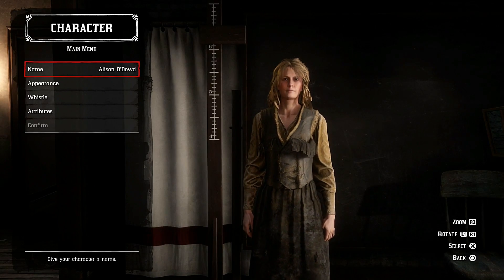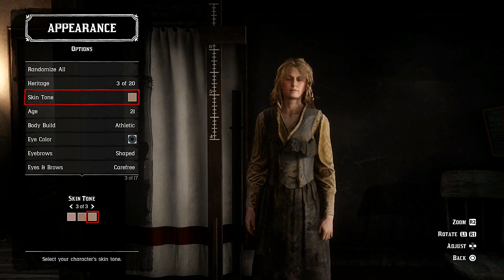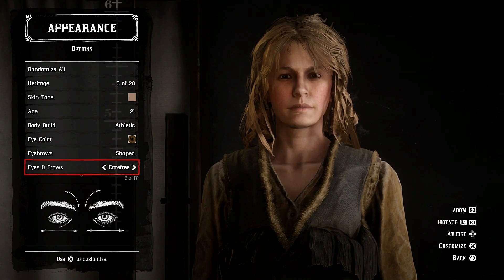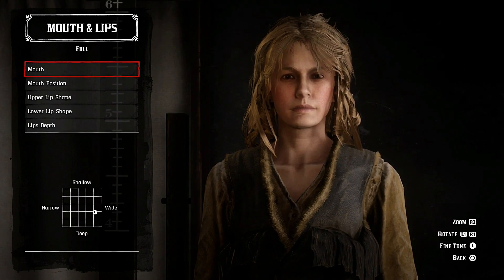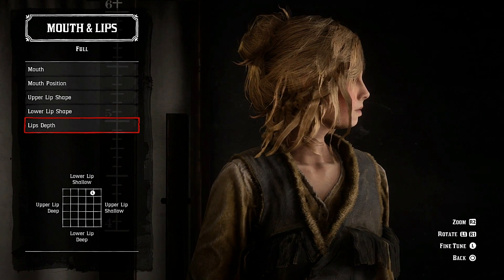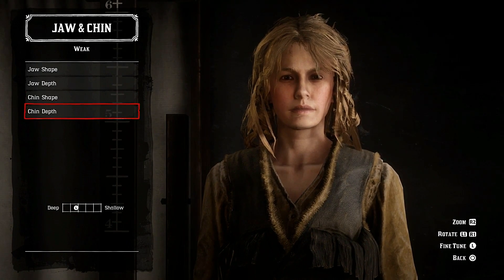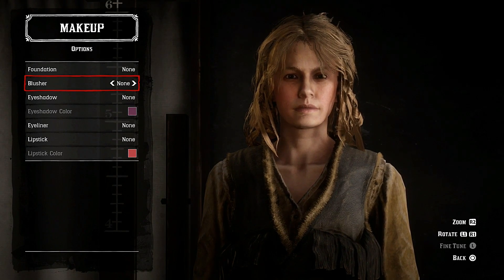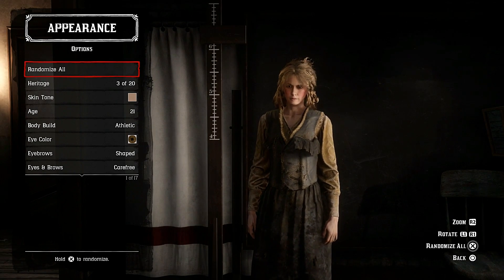Red Dead Online Allison O'Dowd creation (Best Version) RDR 2 ONLINE CHARACTERS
Keep sending me recommendations on what to do next.
It takes a lot of hard work and time.